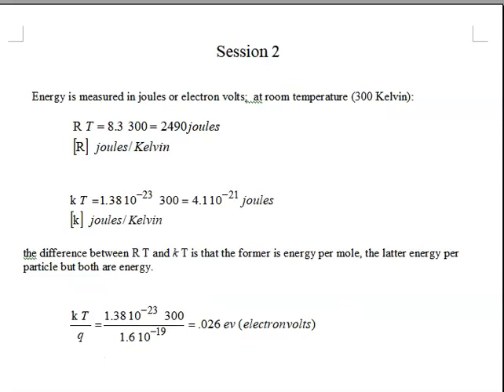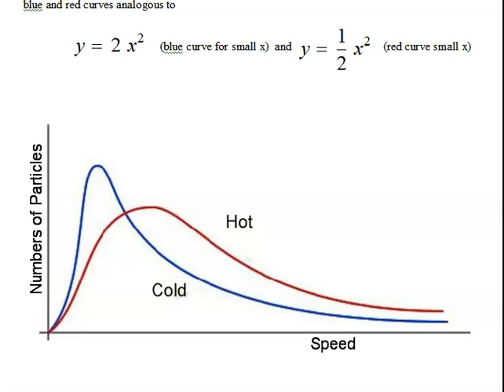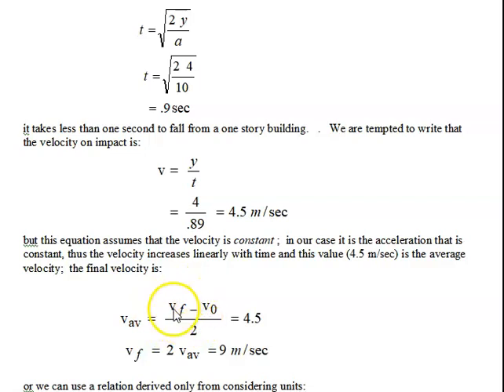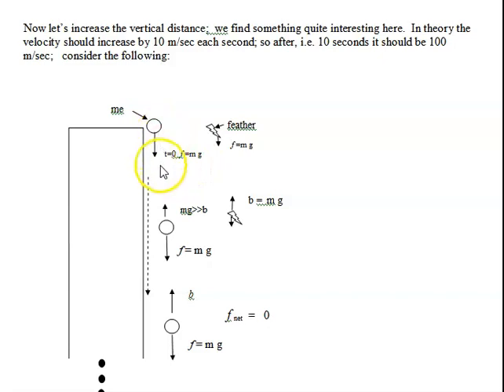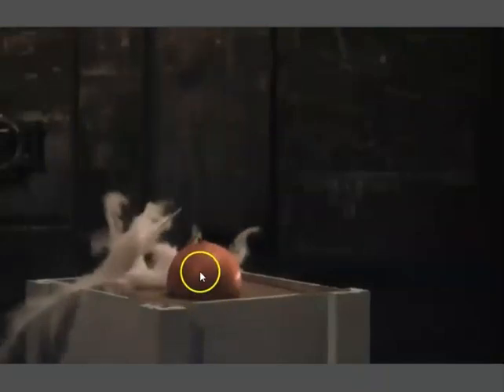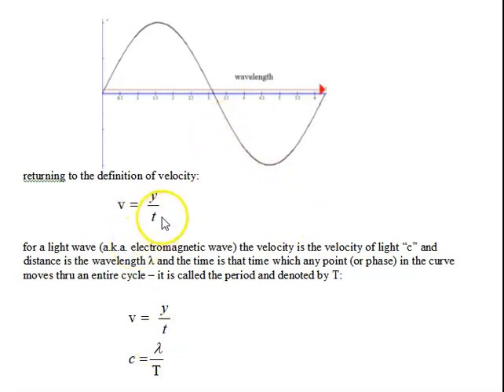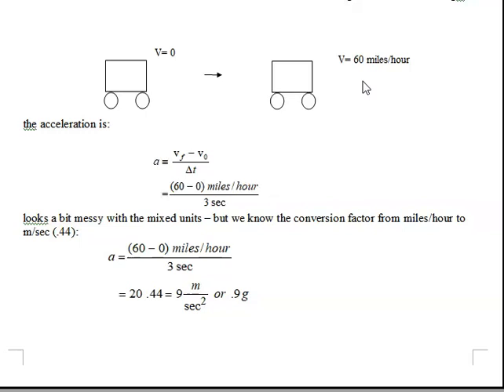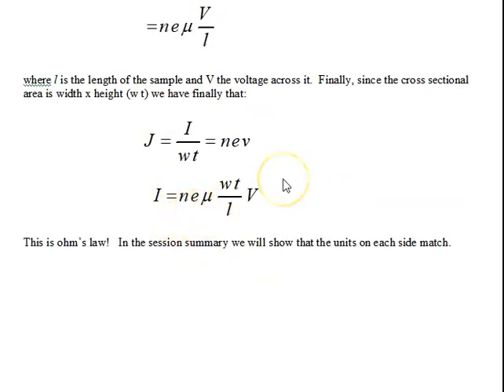transistor theory and semiconductor devices; session 2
We continue with our discussion of the Maxwell Boltzmann distribution and then move on to a more comprehensive discussion of units and end with an application to drift and diffusion currents; material covered in chapter one of the text

Companion Guide to Semiconductor Devices
Contents

Chapter 1:  Why Semiconductors?                  5       sessions 1, 2, 3

1.1 Introduction
1.2 A (very) Short Visual Introduction
1.3 Joules and electron volts
1.4 Units
1.5 Some Topics in Elementary Statistical Mechanics
1.6 Boltzmann Statistics and the Atmosphere
1.7 Analogies
1.8 The Device Structure Tree
1.9 Perfect vs. Pure
1.10 Maxwell Boltzmann Distribution
1.11 Summary
1.12 Appendix:  Derivation of the Maxwell Boltzmann Distribution

Chapter 2   The Silicon Lattice          54     sessions 4, 5
2.1 Introduction
2.2 The Silicon Lattice Qualitative
2.3 Silicon Carbide Hexagonal Unit Cell
2.4 Semiconductors, metals and the band gap (qualitative)
2.5 Compound Semiconductors
2.6 Tertiary Compounds and the Art of band gap engineering
2.7 Optical Properties of Crystals (semiconductors and insulators)
2.8 Derivation of the Fermi Dirac Distribution
2.9 A Short Detour into Classical Thermodynamics
2.10 Connecting the Classical and Statistical Theories
2.11 the Boltzmann Factor revisited
2.12 Examples of the Boltzmann Factor
2.13 The Fermi Dirac Distribution Revisisted
2.14 Summary
Chapter 3 Semiconductor in Equilibrium I          104     Session 6, 7, 8
3.1 Introduction
3.2 A thought Experiment
3.3 Semiconductors in the Kitchen
3.4 Acceptor Atoms and P type semiconductors
3.5 Some notes on the Fermi Dirac function, electron occupancy and ionization of dopants in semiconductors
3.6 Comparison of combining two salt solutions with combining two samples of different doping level
3.7 Law of Mass Action
3.8 An Intuitive derivation of the Fermi Function
3.9 Some Examples and the effect of Temperature
3.10 The Fermi Function Qualitative
3.11 Relation of Fermi level to fixed level in energy band diagrams
3.12 Position of the Fermi level for doped semiconductors
3.13 A Practical example of the Effect of Temperature on silicon doping
3.14 Summary

Chapter 4:  Equilibrium II: Beyond the Basics        197   Sessions 8, 9, 10

4.1 Introduction
4.2 Intrinsic Semiconductors
4.3 Derivation of the relation between Fermi level, doping and temperature
4.4 The Rule of 60 millivolts
4.5 P Type Silicon Revisited
4.6 Compensated doping
4.7 Deep traps
4.8 Some examples
4.9 More on the Fermi function for Fermi levels below intrinsic
* 4.10 Graphical method of determining the Fermi level and charge concentrations
4.11 Estimation of the resistivity of compensated GaAs and Silicon
4.12 Creating Semi insulating Semiconductor Substrates
4.13 Capacitors and Charge
4.14 Some Important Quantities in Semiconductor
4.15 Summary

Chapter 5:  Some Topics in Elementary Quantum Mechanics and Solid State Physics         249
5. 1 Introduction
5.2 The Electromagnetic wave and the Schrödinger Equations
5.3 The Schrödinger equation
5.4 The Bohr Theory
5.  Quantum Wells
5.6 The Density of States
5.7 Effective Density of States at the Conduction Band and Valence Band Edges NC and NV
* 5.8 Kronig Penney Model
5.9 Summary
Chapter 6:  Problems and solutions of semiconductors in equilibrium           288

                                                                                                                                     Session 12
Chapter 7:  Non equilibrium       327
7.1 Introduction
7.2 Diffusion Current
7.3 Current Density revisited
7.4 A Graphical Derivation of Poisson Equation
7.5 The electric field and the energy band diagram
7.6 The Einstein Relationships between D and μ
7.7 Minority Carrier Diffusion Equation
7.8 Shockley Read Hall Model
7.9 Non equilibrium
7.10 Solved  Problems
7.11 Summary